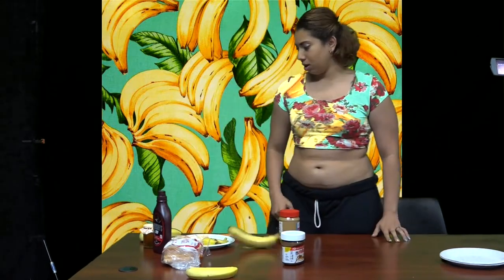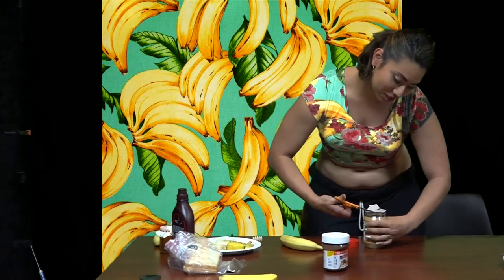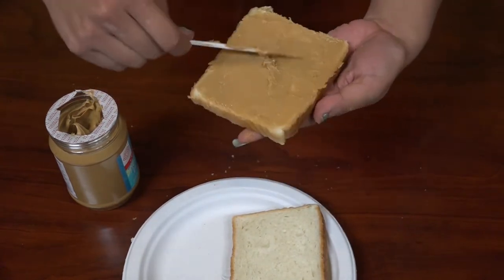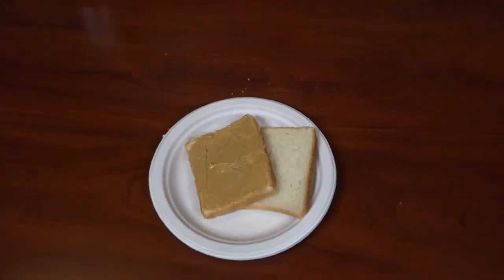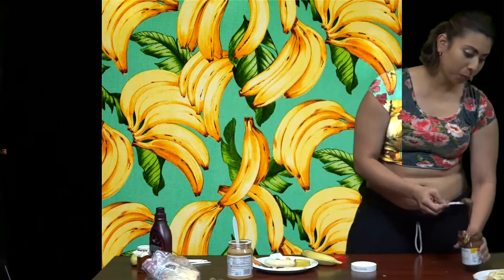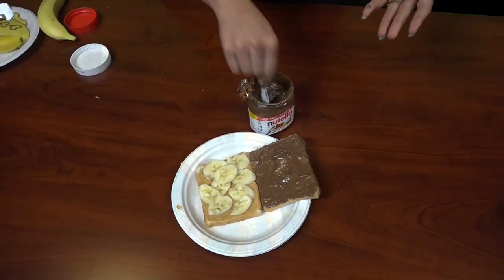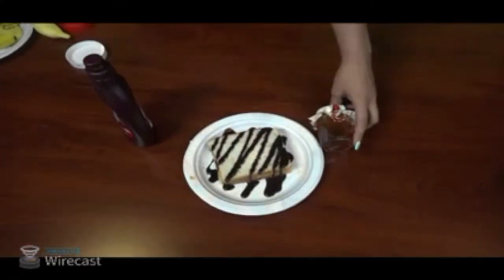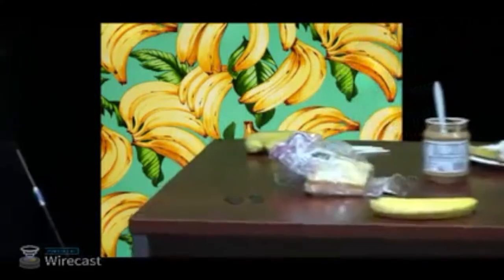PTV Presents: Crotch Pot Cooking - Peanutbutter & Nutella Sandwich